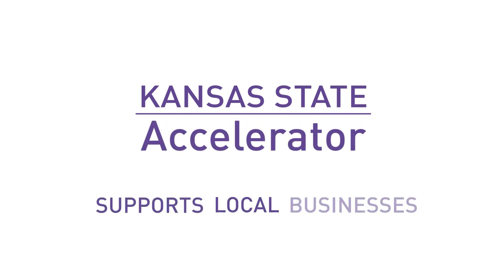Benefits of the K-State Accelerator program.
Are you considering starting a business? Do you have a business that you are ready to scale? The Center for Entrepreneurship Accelerator program is here to help!

The Accelerator provides entrepreneurs access to world-class K-State faculty, students, and alumni support to help launch or grow their business.